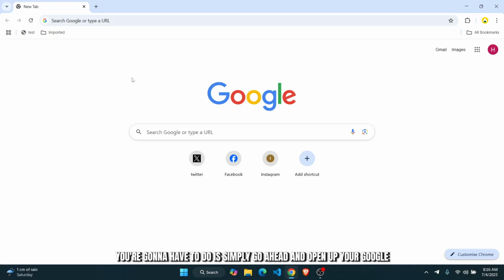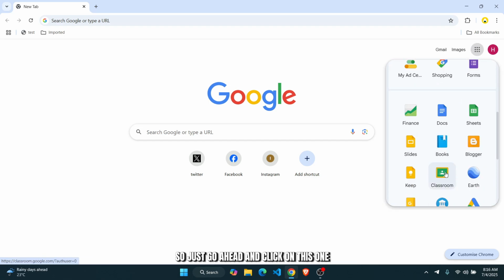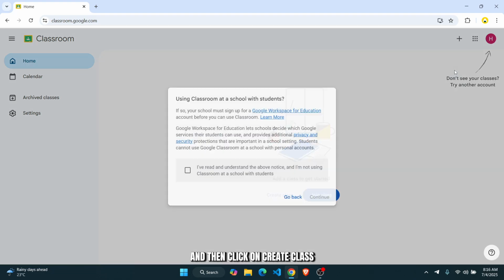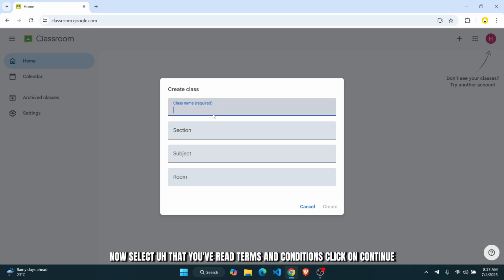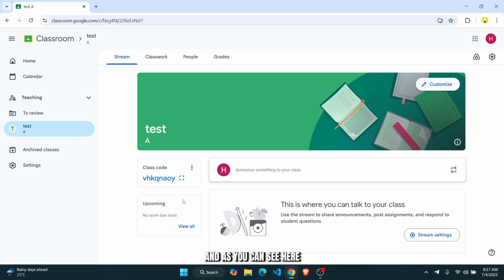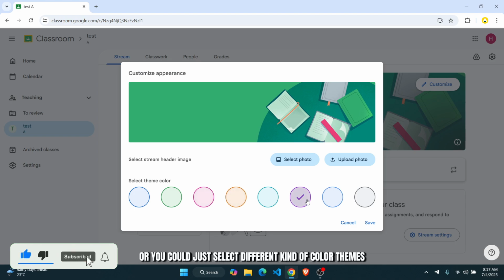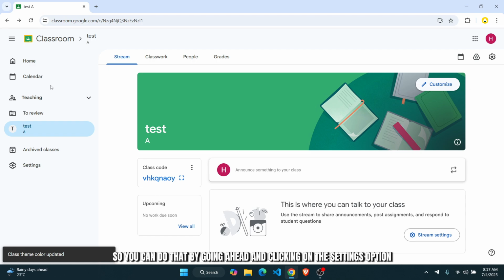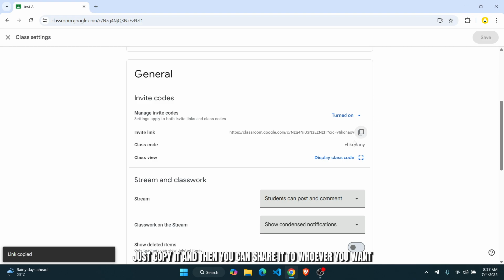How To Create A Class In Google Classroom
Want to start teaching online with Google Classroom but don’t know where to begin? 🎓💻 This quick and easy 2025 guide will show you how to create a class in Google Classroom — step-by-step, even if you’re a complete beginner!

What You’ll Learn in This Video:
✅ How to create a new class in Google Classroom (2025 version)
✅ Tips for naming and organizing your classes
✅ How to invite students and manage class settings
✅ Best practices for setting up a virtual classroom smoothly

Whether you're a teacher, tutor, or educator setting up your first class, this tutorial will help you launch your online classroom in minutes!

📌 Chapters:
⏱ 0:00 - Introduction
⏱ 0:10 - How To Create A Class In Google Classroom